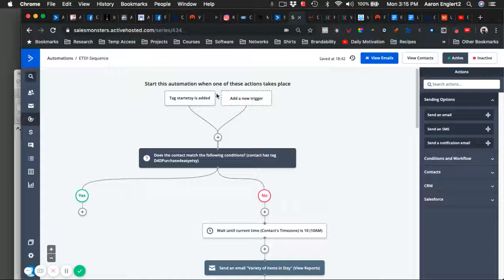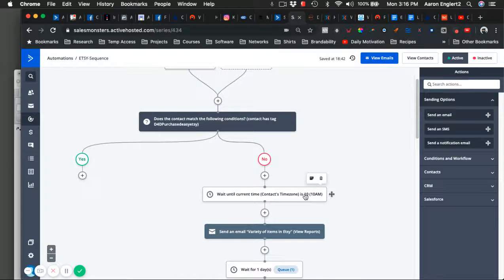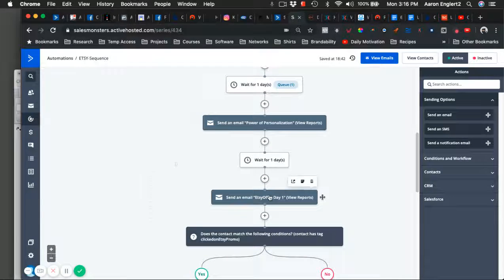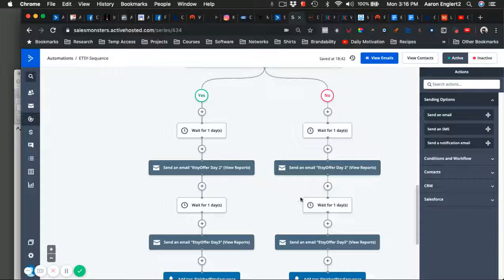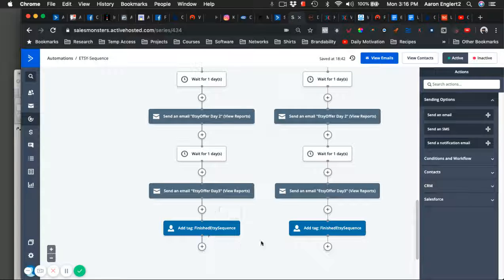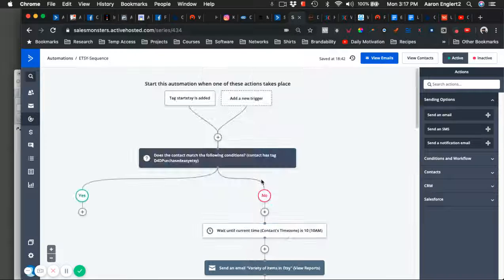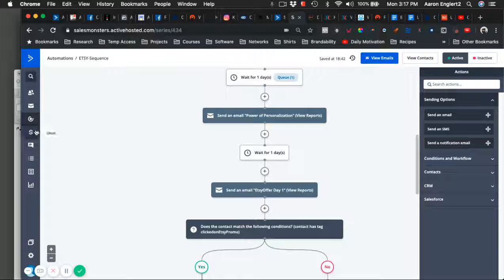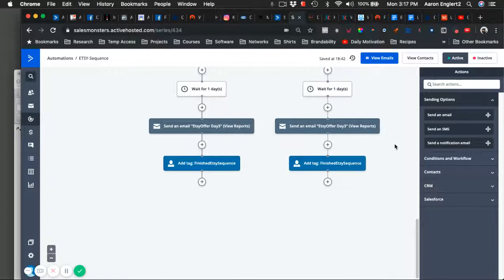Active Campaign Tutorial - Interesting Way To Use Tags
Salesmonsters.